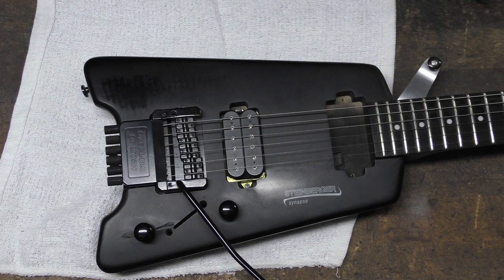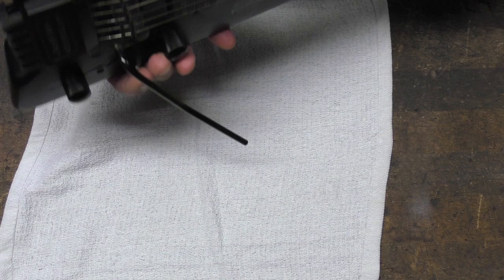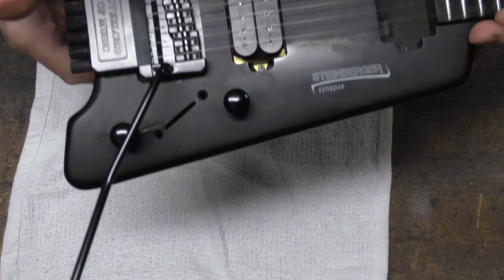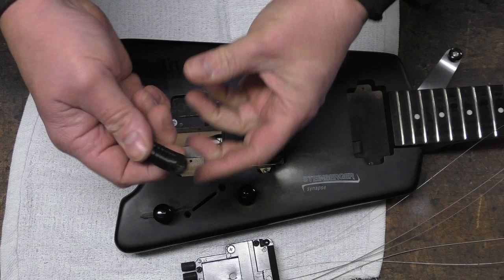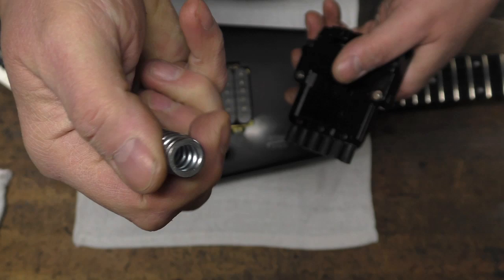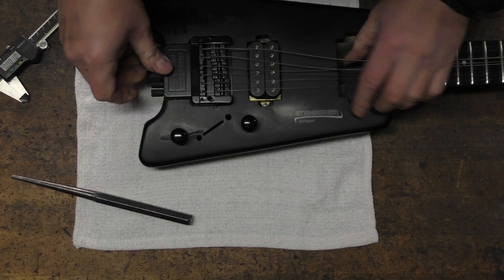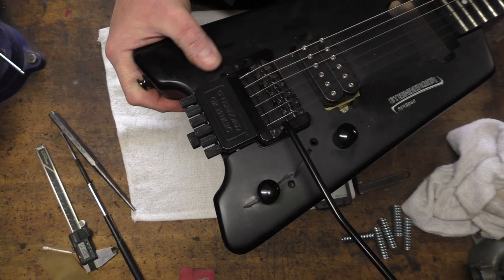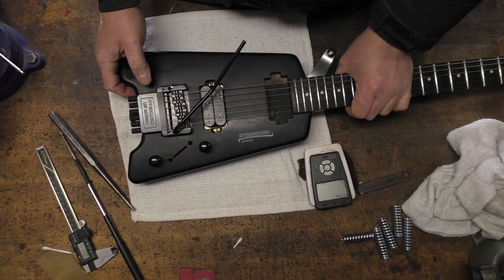Steinberger Guitar Set Up THE END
Here is the last video on the Steinberger Synapse electric guitar.  Hooray!  I've had enough of this thing and I bet you have, too.  Still, it's a pretty cool headless guitar, for sure.  Go to the end to hear how it sounds.  Finally!  Maybe an Ibanez next?